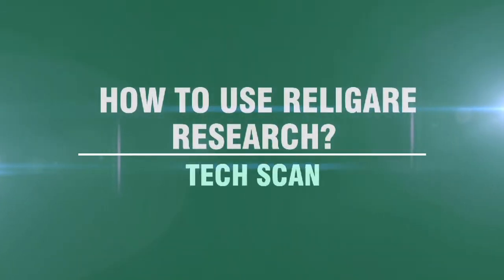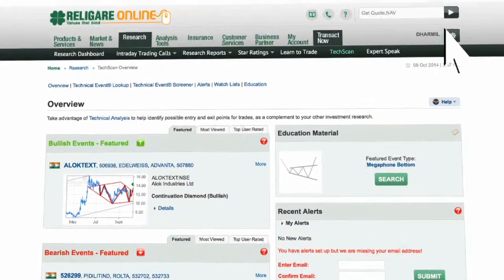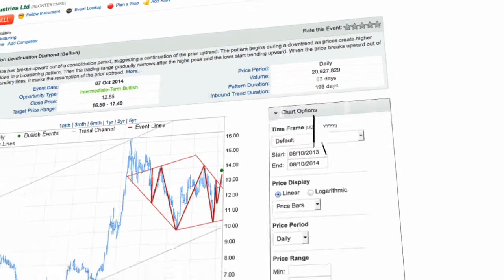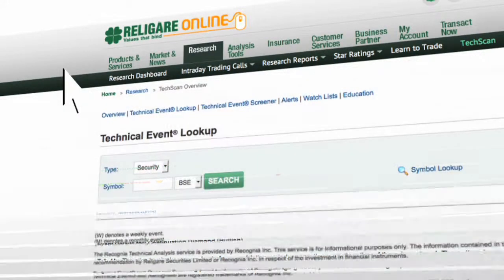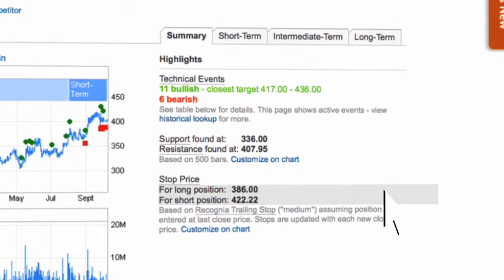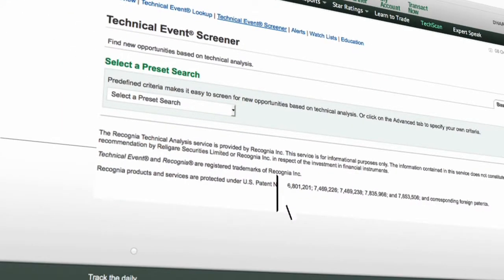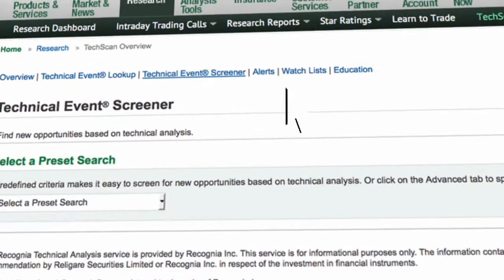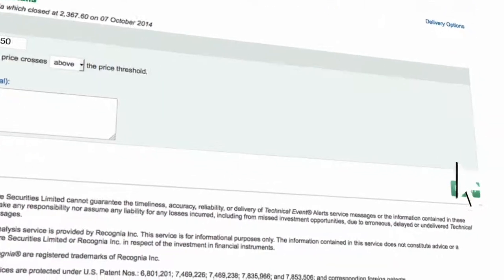How to Use TechScan – A Technical Analysis Tool by Religare Online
Learn how to use TechScan – a technical analysis tool by Religare Online that helps you get unique trade ideas, analyse investment opportunities and monitor your stocks. Use TechScan for daily recommendations on stocks with bullish and bearish outlook. This video covers topics like Technical Event Lookup, Screener and how to set Alerts on your favourite stocks.

today to get information on our Technical Analysis Tool - TechScan.

You can also ask us your stock related questions with AskReligareOnMarkets via our Twitter channel @religareonline.